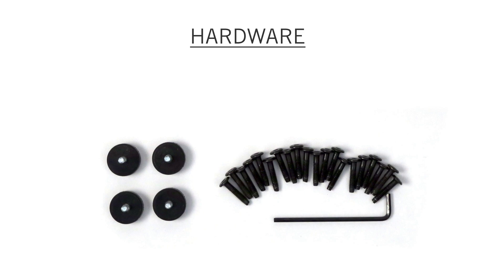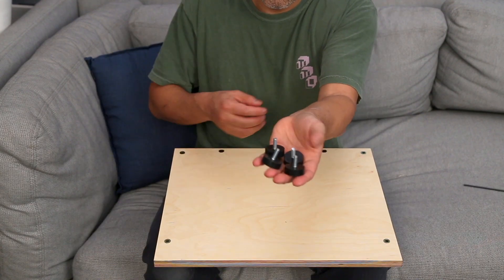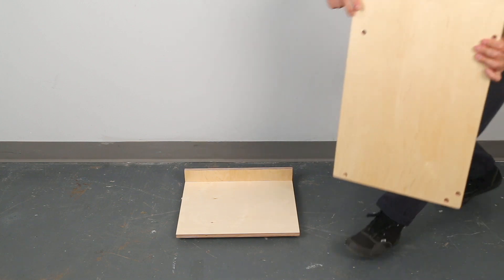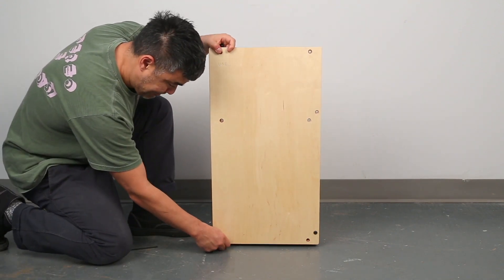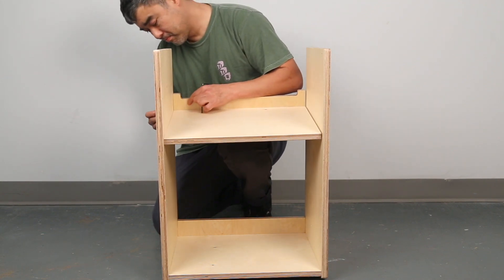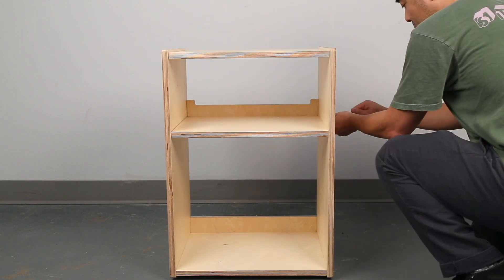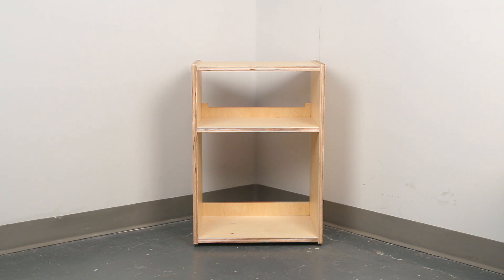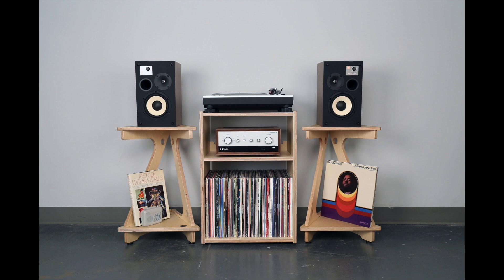Line Phono Cube PLUS / 2 Shelf Assembly